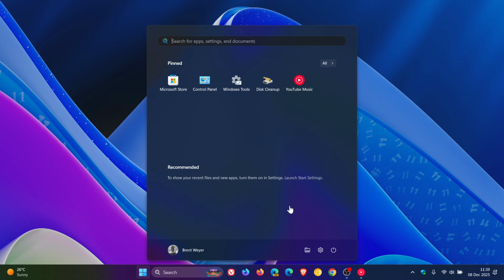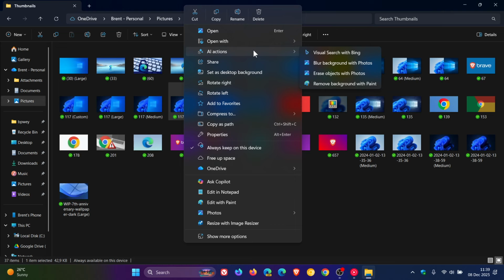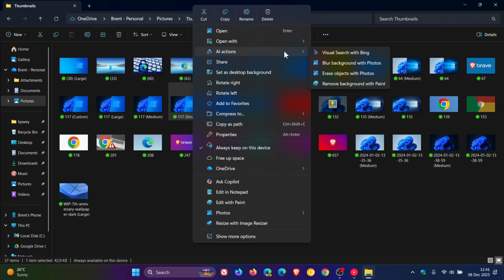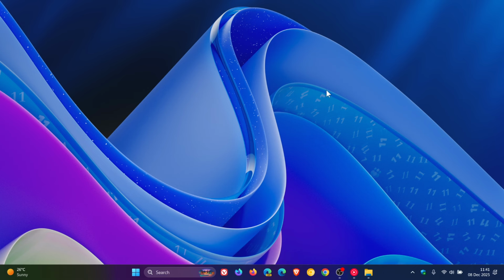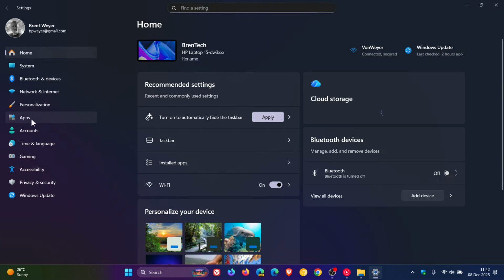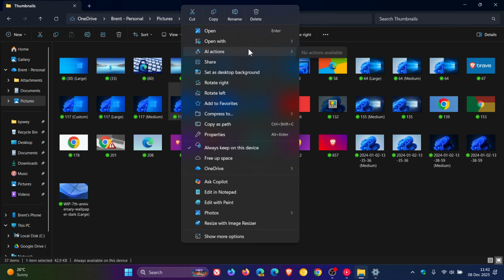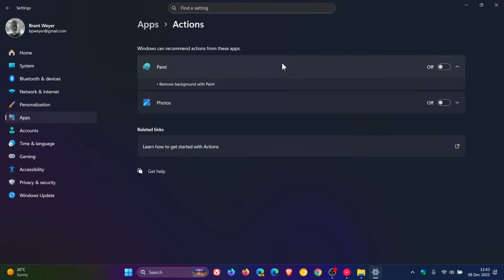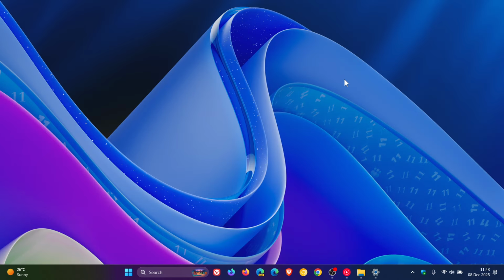Reduce Bloat: Windows 11 Will Finally Let You Remove 'AI Actions' From the Context Menu!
In Windows 11 Insider Preview Build 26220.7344, Microsoft has included an important change.